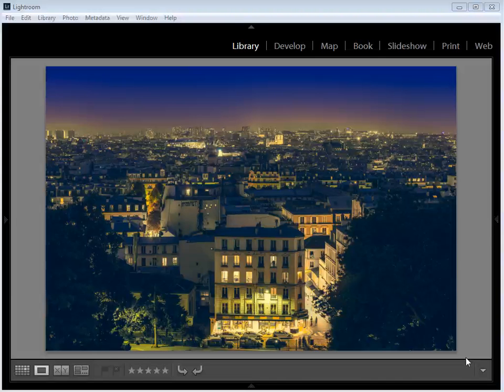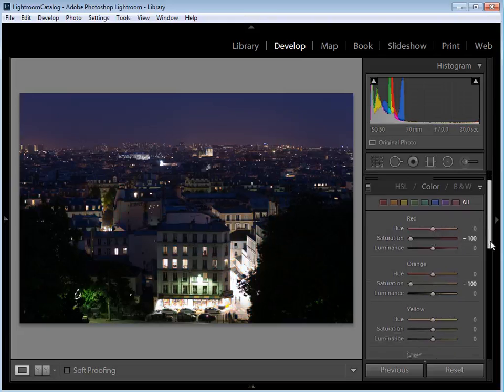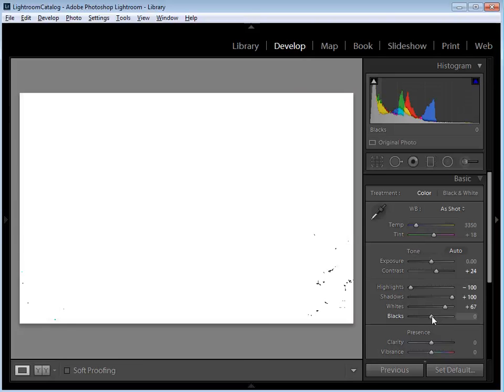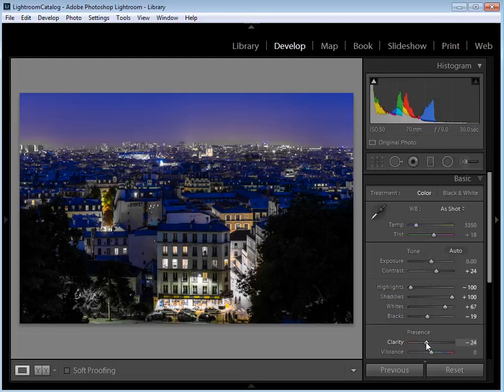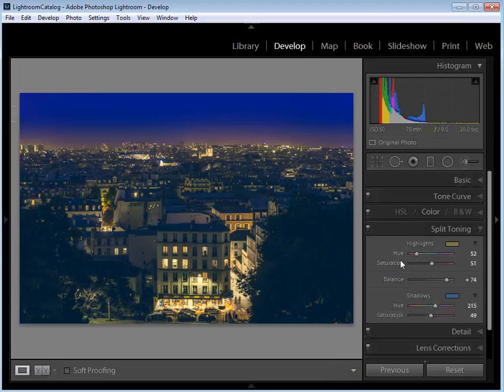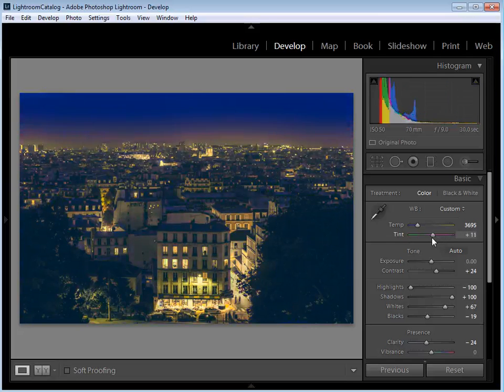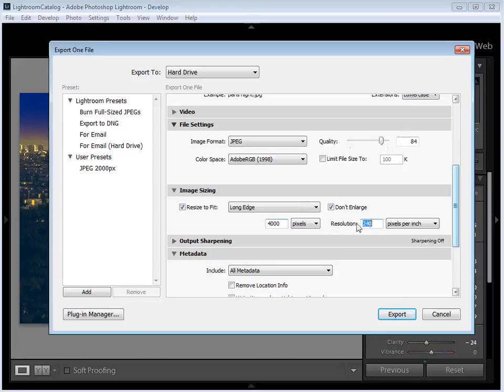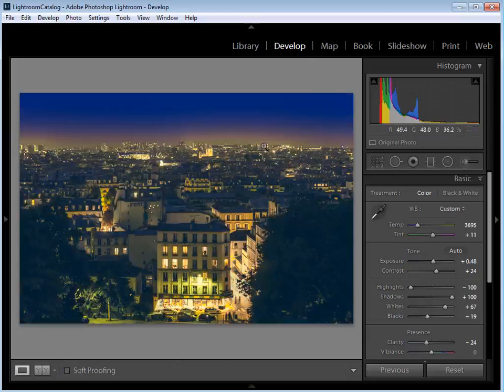Lightroom tutorial - How to use the Split Toning tools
In this editing tutorial, Digital Photo magazines shows you how to add a colour tint to highlights and shadows in RAW images using the Split Toning tools in Lightroom.